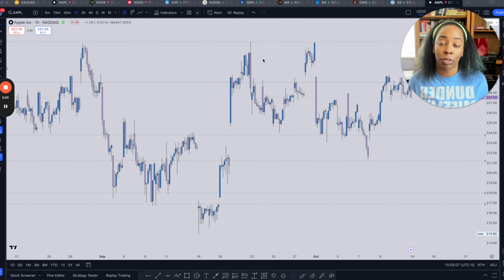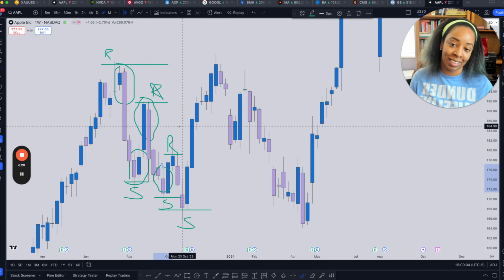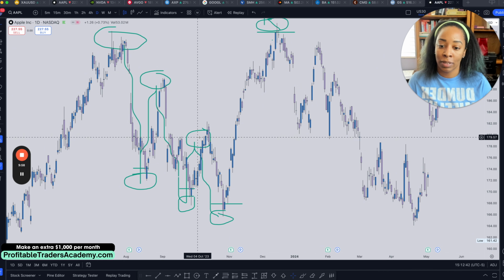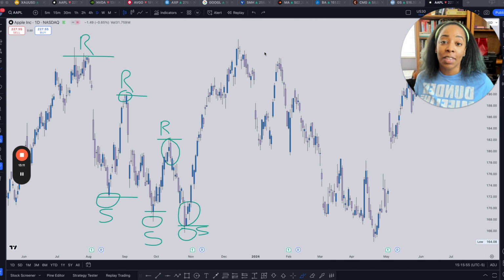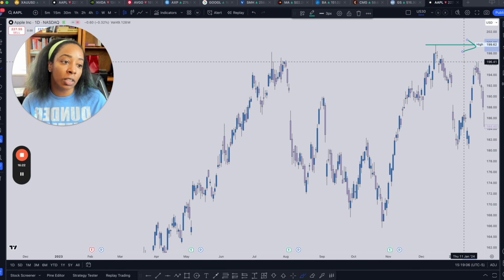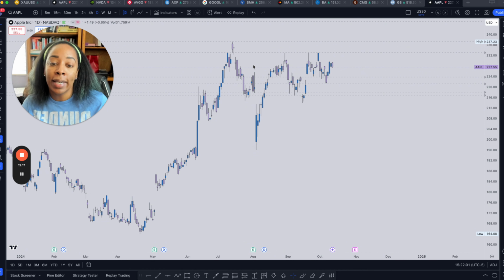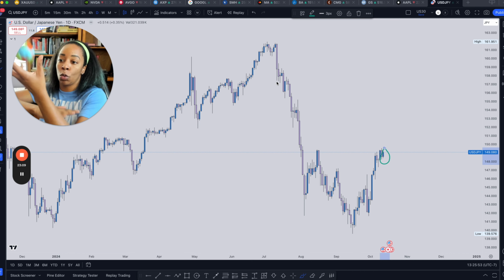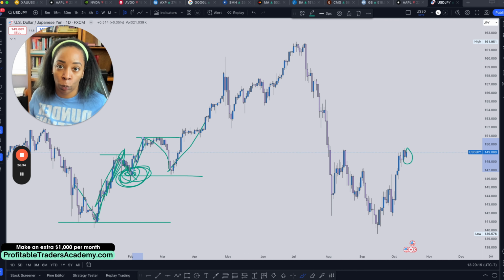The ULTIMATE Support & Resistance Trading Strategy for Beginners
Are you tired of struggling to identify support and resistance levels in your trading? In this video, I reveal a simple, yet powerful method using candlesticks and multiple time frames to confidently pinpoint these crucial levels. Stop second-guessing your trades and start making informed decisions that can significantly improve your trading outcomes!

Learn how to identify high-probability trading opportunities by understanding the psychology behind support and resistance, including the influence of psychological levels. I also share practical examples and actionable tips to help you master this essential trading skill and boost your confidence in the markets.